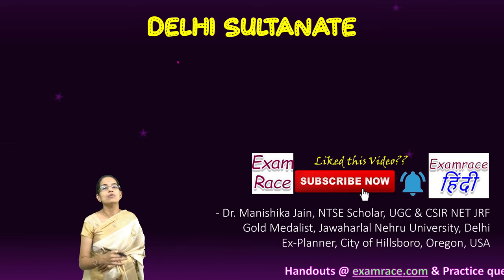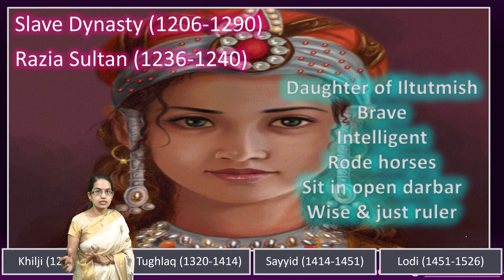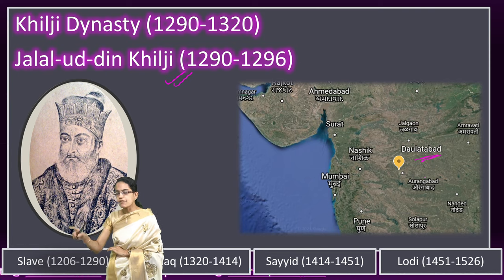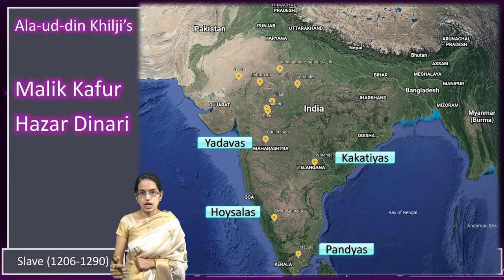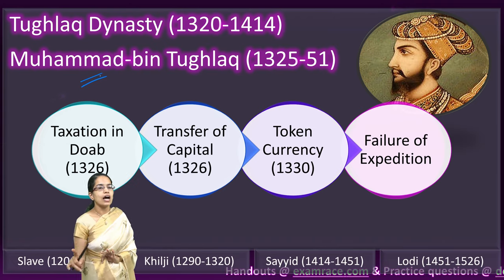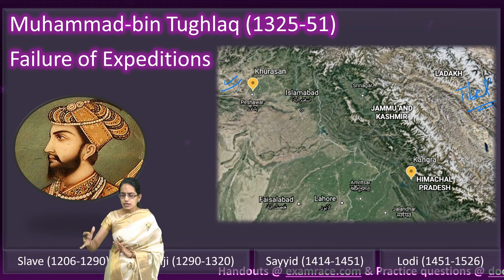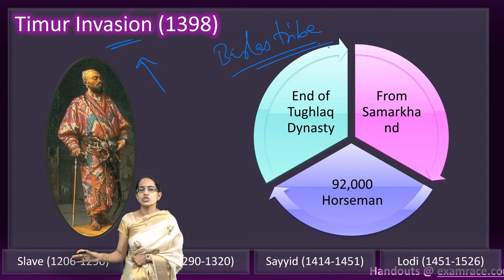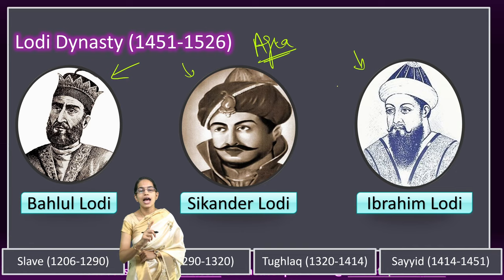Delhi Sultanate: Slave, Khilji/Khalji, Tughlaq, Sayyid & Lodi Dynasty, Timur| ICSE Class 7 History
Aibak founder of slave dynasty was a slave of Muhammad Ghori and rose to general on his merit – was later appointed governor of Indian conquests- after death of Ghori became the ruler of Indian Possessions
Married daughter of Taj-ud-din-Yaldiz (Governor of Ghori who was incharge of Ghazni and was a rival)
Built Qutub Minar in Delhi and quwat ul islam mosque

iltutmish
He was a great ruler
Shifted capital from Lahore to Delhi after suppressing revolt of Amirs of Delhi
Saved Delhi Sultanate from Mongols and suppressed internal revolts
Got the claim to throne approved by Khalifa
Land revenue system was reorganized
Introduced gold and silver coins (Tanka)
Qutub Minar was completed by him
Empire was divided into iqtas or provinces which were maintained by Iqtadars (law and order)

Chapters:
0:00 Delhi Sultanate
0:54 Slave Dynasty
10:40 Khilji Dynasty
20:18 Tughlaq Dynasty
32:20 Timur Invasion
34:52 Transoxiana
36:04 Sayyid Dynasty
37:28 Lodi Dynasty